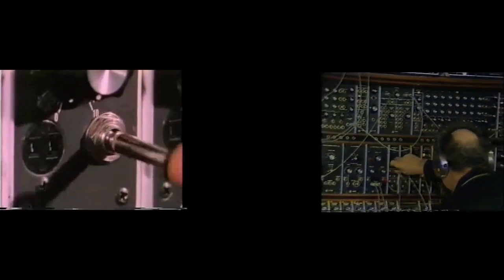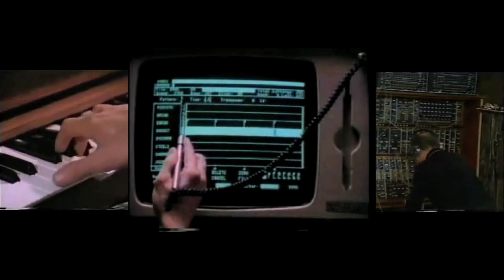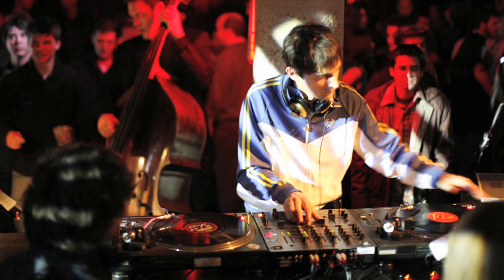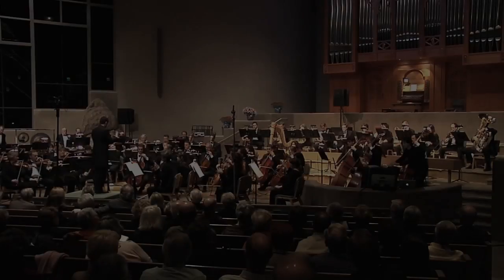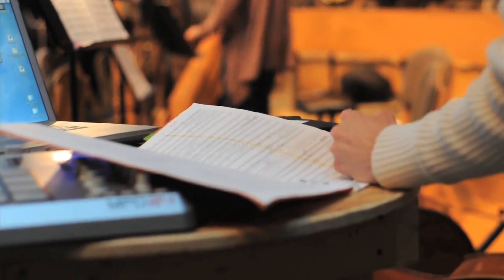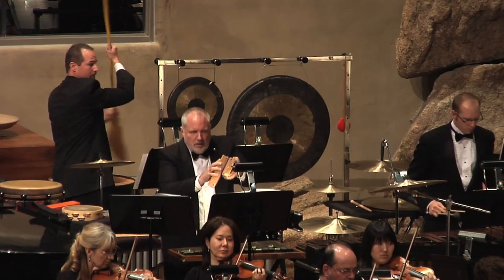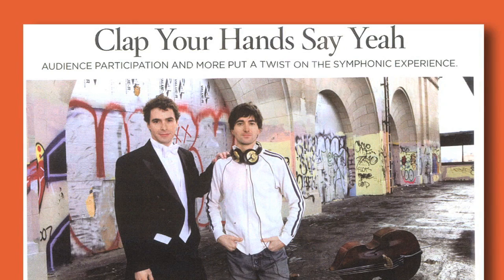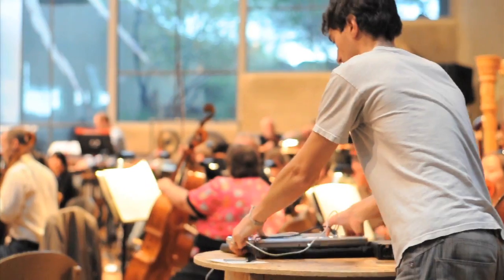Electronic Symphonies - Mason Bates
Composer and DJ Mason Bates talks about how he conceptualizes electronics into his symphonic works.